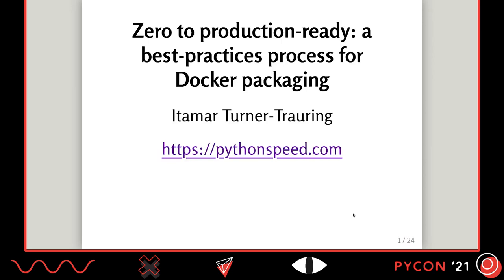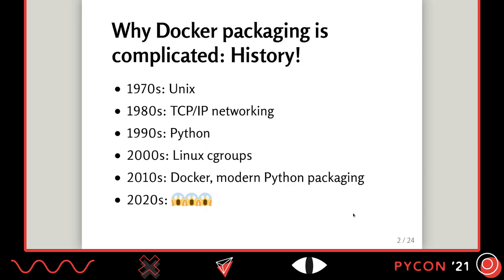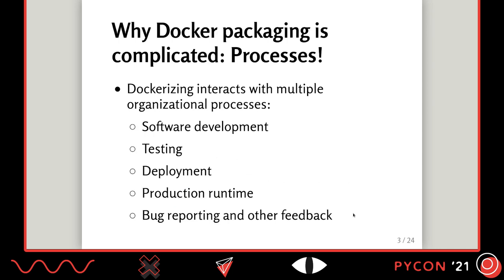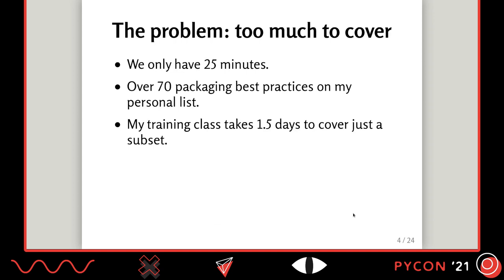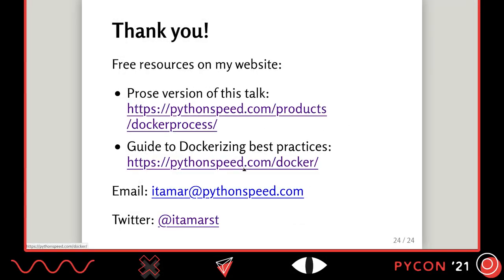TALK / Itamar Turner-Trauring / 0 to production-ready: a best-practices process for Docker packaging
You know the basics of packaging your Python application for Docker, but do you know enough to run that image in production? Bad packaging can result in security and production problems, not to mention wasted time try to debug unreproducible errors.

And even if you figure out the best practices, there's still a huge number of details to get right, many of which interact with each other in unexpected ways. My personal list includes over 60 Docker packaging best practices, and it keeps growing. So where do you start? What should you do first?

To help you quickly package your application in a production-ready way, this talk will give you a process to help you prioritize and iteratively implement these best practices, by starting with the highest priority best practices (security, automation), moving on the correctness and reproducibility, and finally focusing on optimization.